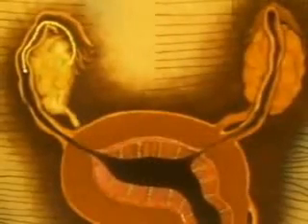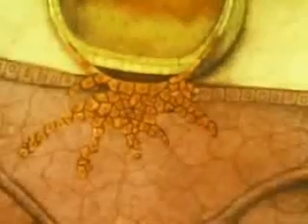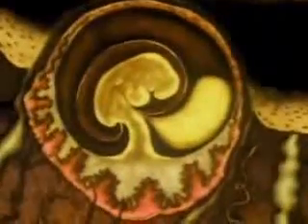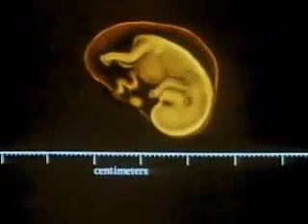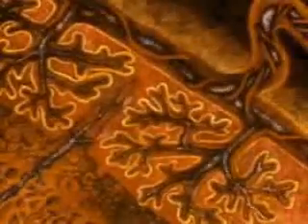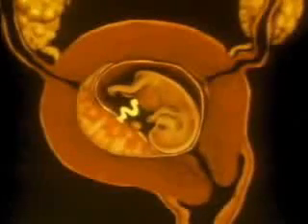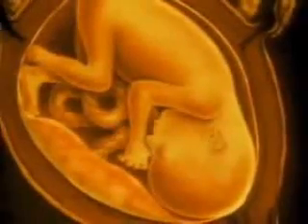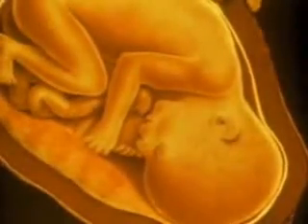Implantasi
Dokumen dari Rochmatul Chasanah